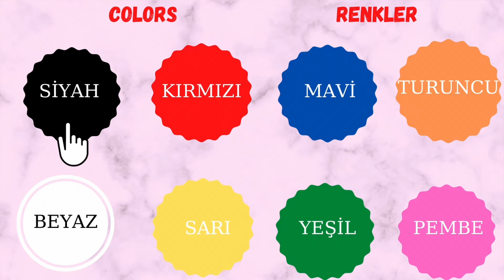Learn Turkish: The colours in Turkish | RENKLER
👉Learn the basic colours in Turkish
👉Test your learning progress towards the end of the tutorial
👍 Learning guaranteed